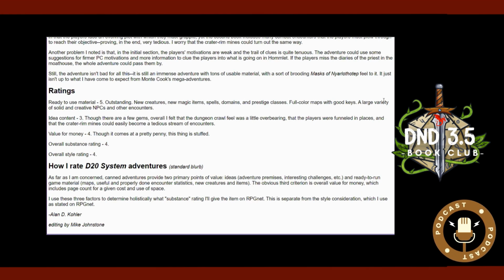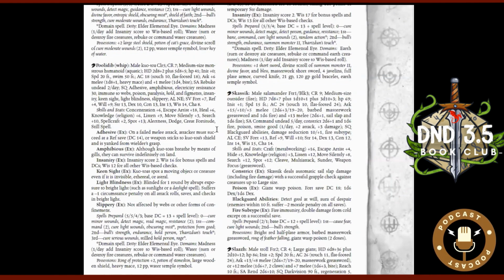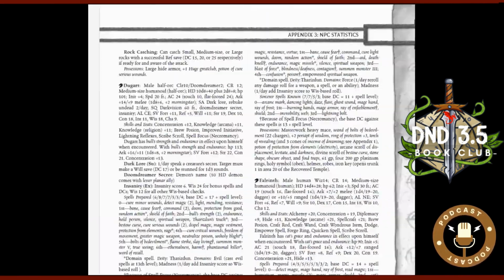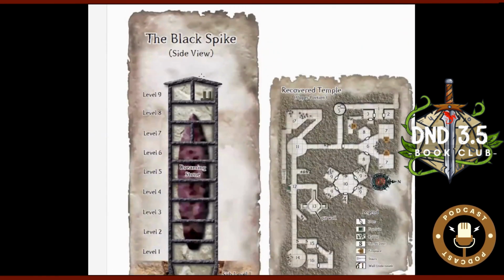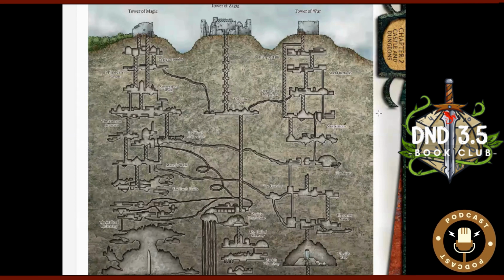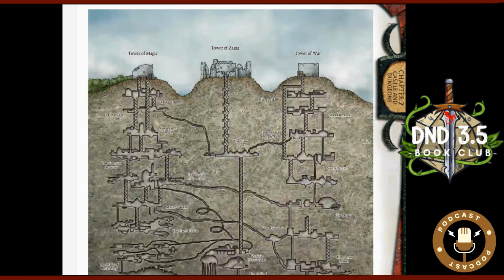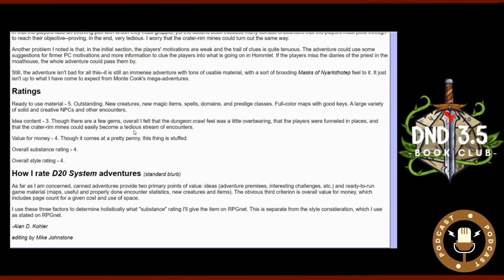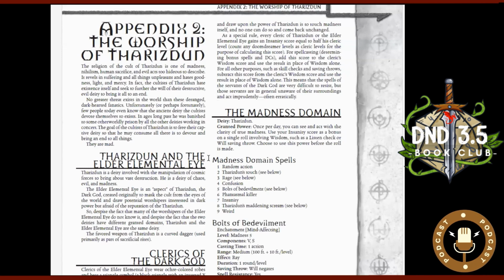D&D 3.5 Book Club - Episode 3 - Return to the Temple of Elemental Evil, WotC Modules and Pay-To-Play